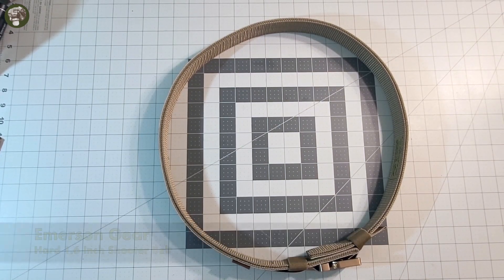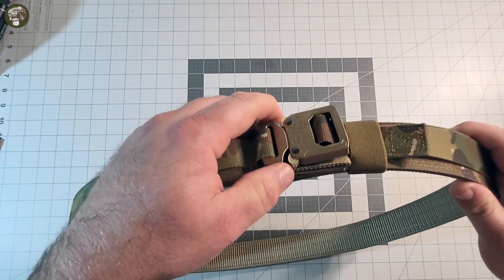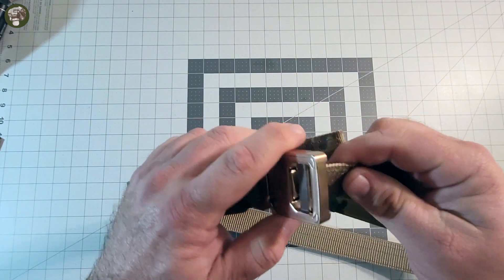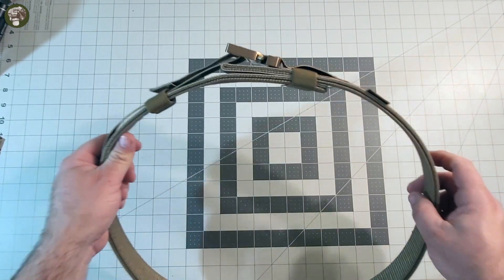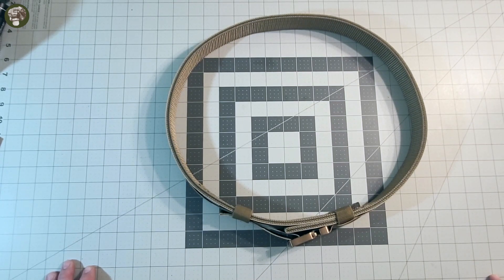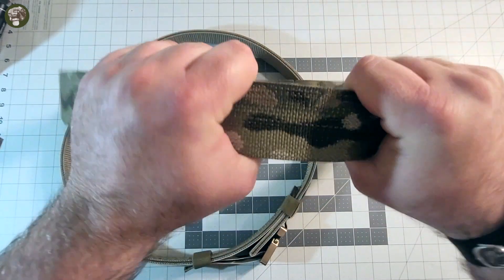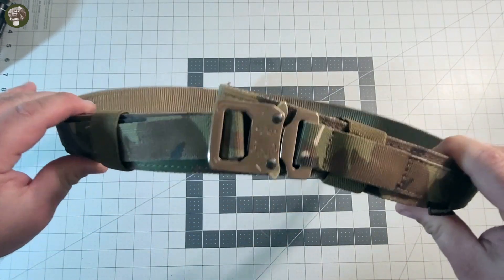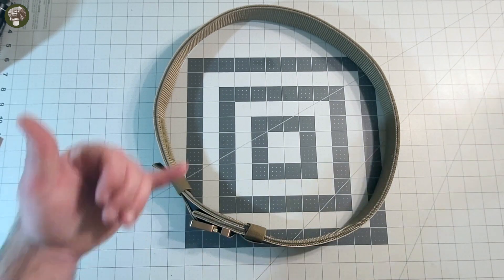EMERSON GEAR Tactical heavy duty two layer belt, Review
Hey everybody welcome back to another episode of Muddy Reviews, in this video we are checking out the Emerson Gear Heavy Duty 2 layer "Shooters Belt" I purchased off of Amazon. This belt sadly was a dud and didn't remotely work for what I was trying to do.

This belt if you may be interested (I'm not sure why you would be) retails for 30.99$ USD and you can find it at the following link:

I hope this was a useful video for you folks and you got something out of this review. As always get out there and play some Airsoft, LARP smarter, Not harder, and above all else take care!